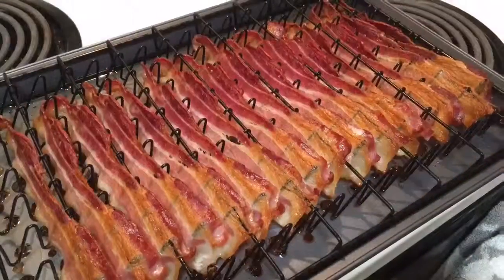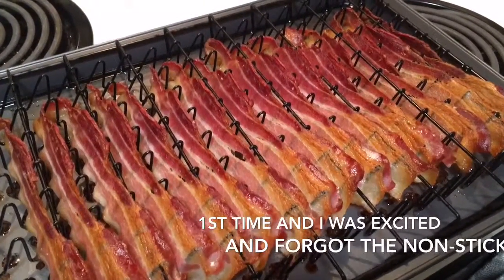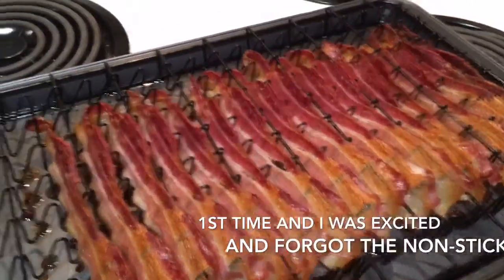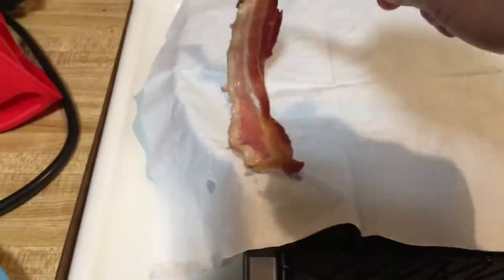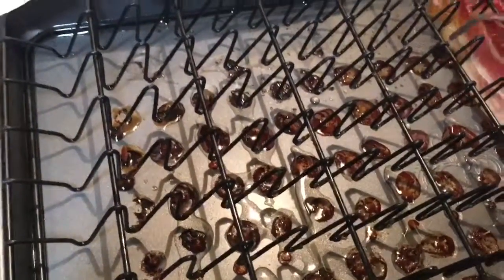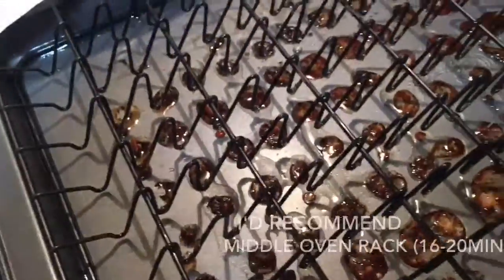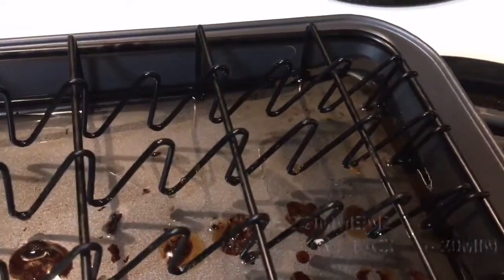2016 Reviewing the Chef Tony's Bacon Rack